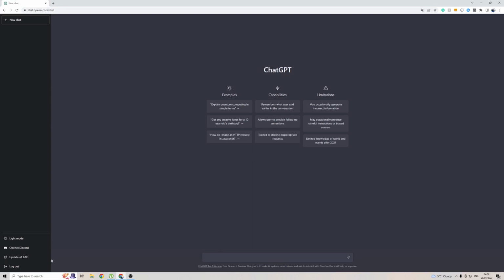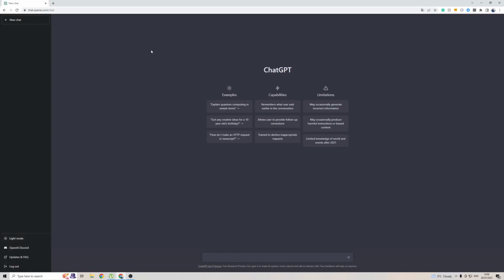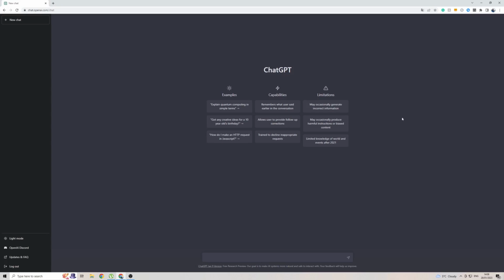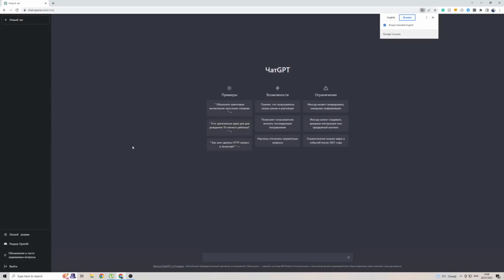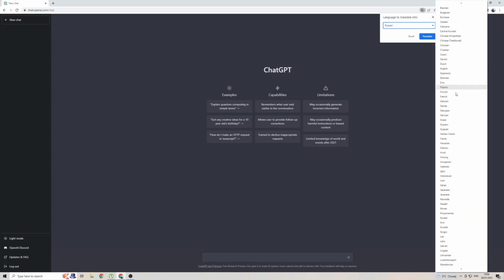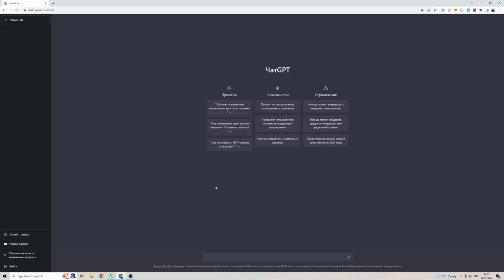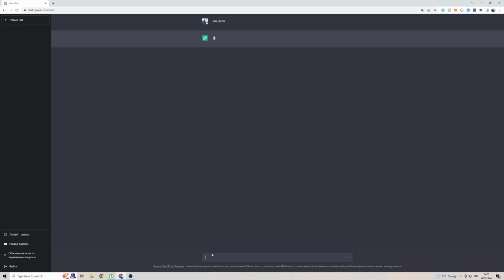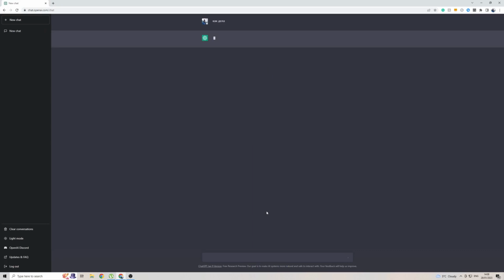How to Use Chat GPT in Russian in 2025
In this short video, I'll be talking about how to change the language on Chat GPT to Russian and how to get Chat GPT to write you back in the Russian language.